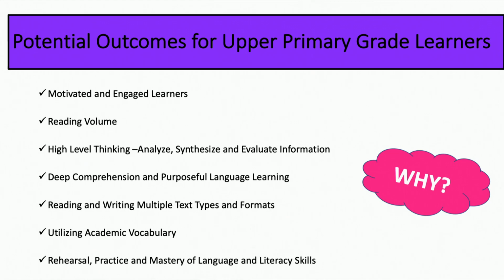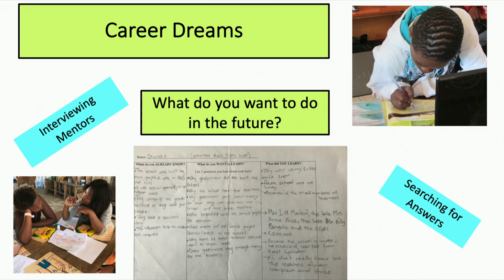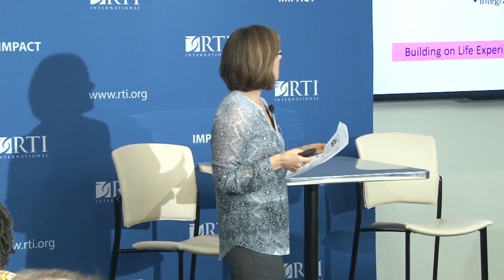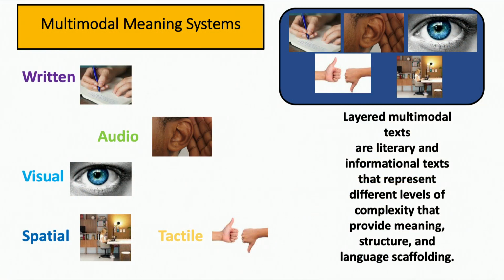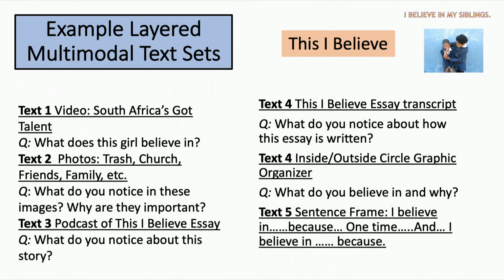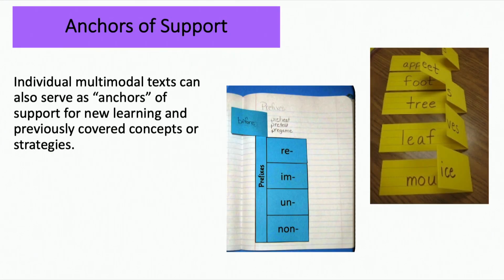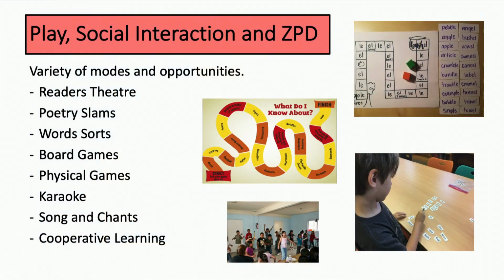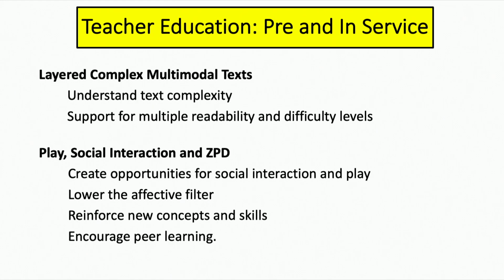Language Building Through Inquiry, Layered Multimodal Texts, and Play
Dr. Lori Assaf, Professor, Department of Curriculum and Instruction, Program Coordinator for Undergraduate Elementary Education and Honorary Professor of International Studies at Texas State University presents “Language Building Through Inquiry, Layered Multimodal Texts, and Play” at Beyond Early Grade Reading: Sustaining Learning Gains in Upper Primary on April 2, 2019.